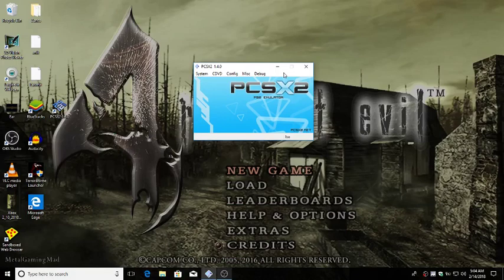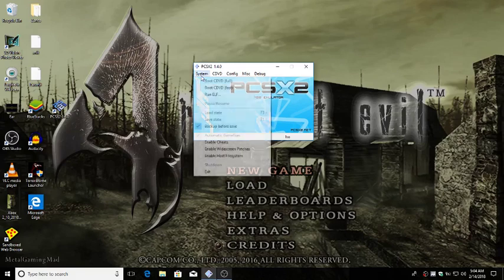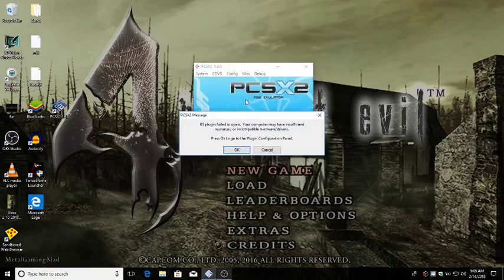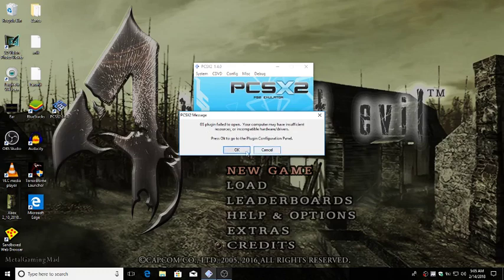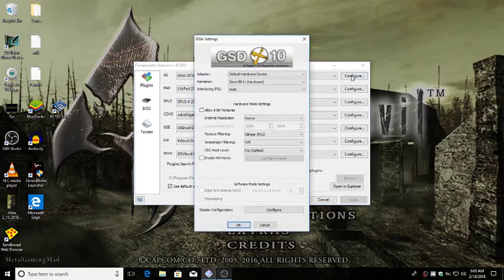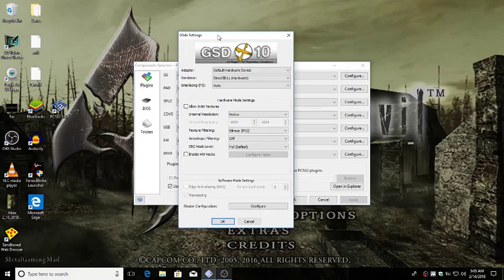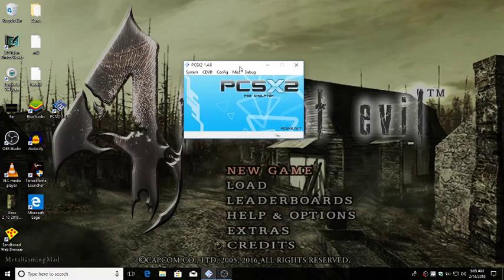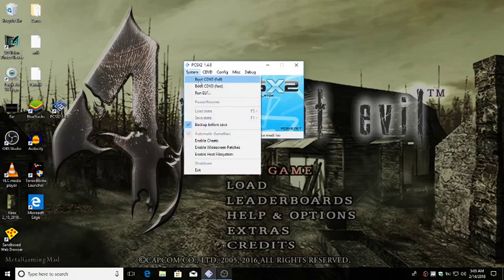PCSX2 GS Plugin failed to open (SOLVED)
Simple Fix for Pcsx2 to get you up and running! Also if any of you are interested in Earning Crypto then I have a couple of Crypto Mining/Faucet sites you can check out.  First is
These are two of my favorite to use and are a good way to earn Crypto. It also helps and supports me. Either way, thank you guys for watching!